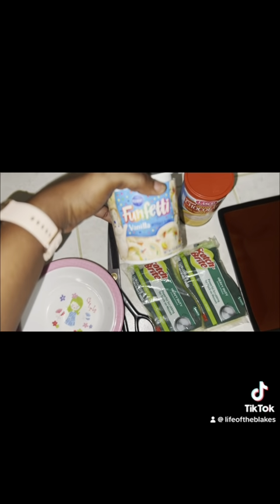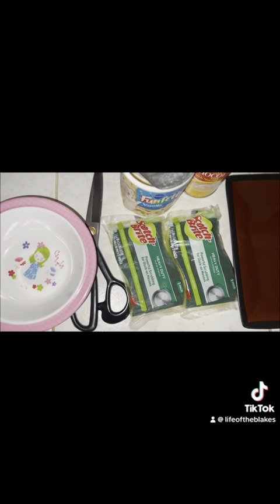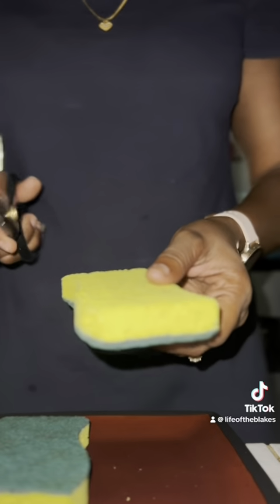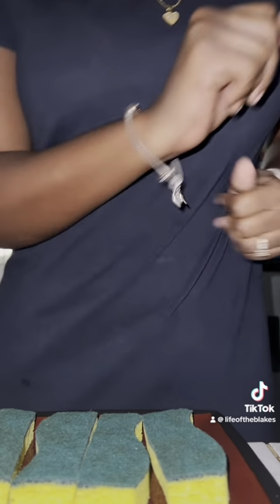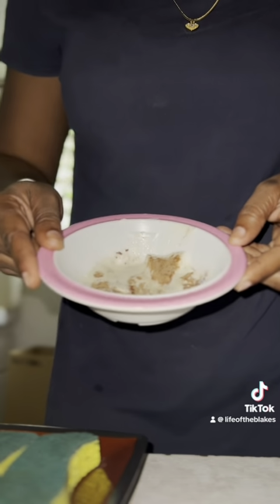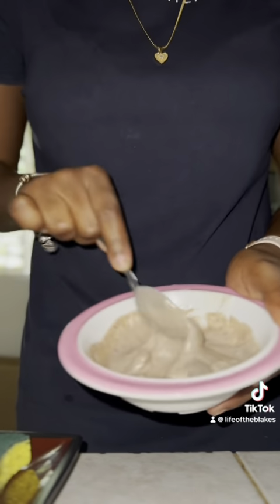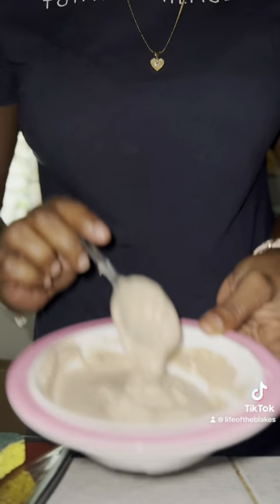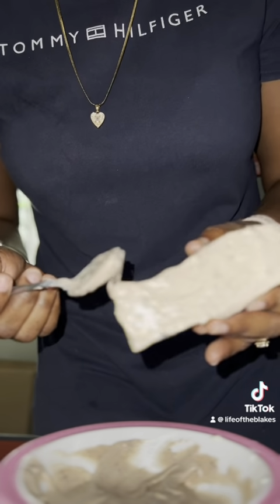Scotch brite cake prank on the girls after school